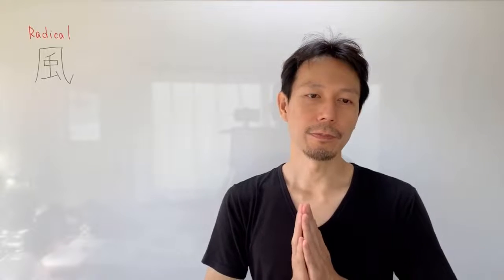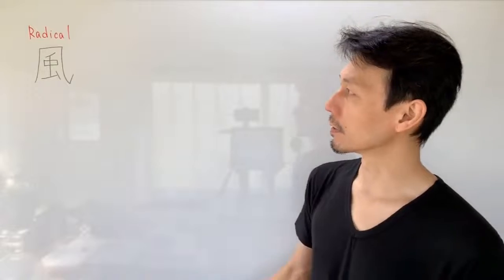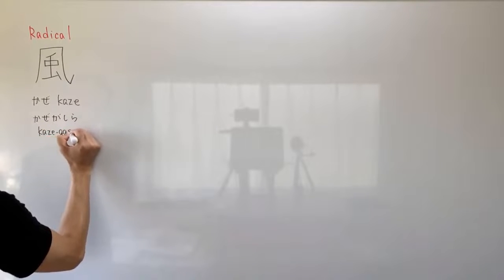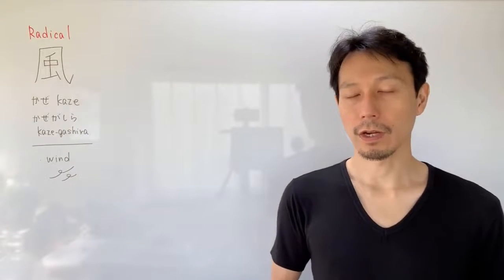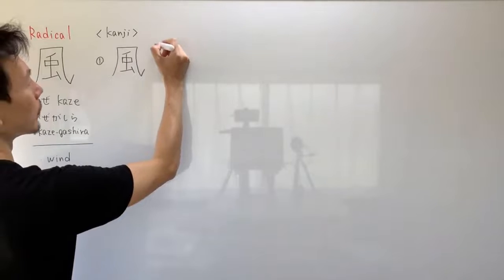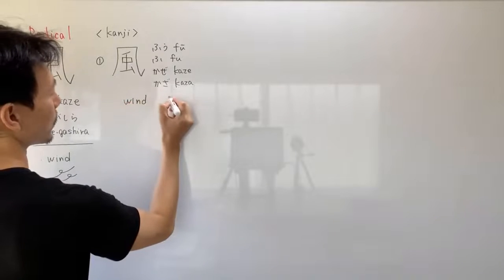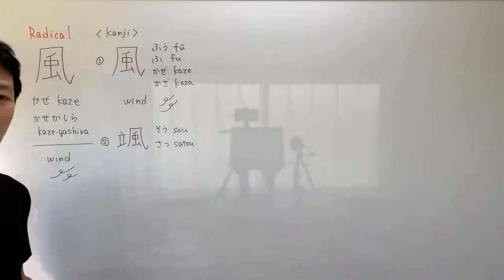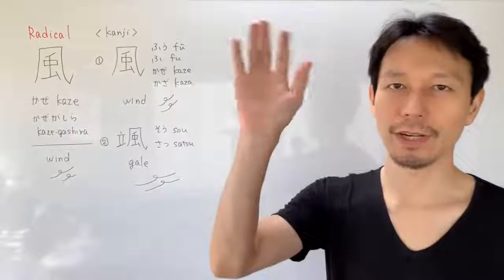Learning Radical of Japanese Kanji【風】(kaze/ wind)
■Continue watching at iLAB
This is a video about the kanji radical 風.
It introduces the meaning of the radical and the Kanji belonging to this radical.

Kanji 風:　I'll add the video once it's up.
Kanji 颯:　I'll add the video once it's up.

■Why I made the video?
When studying Japanese, it is very difficult to memorize Kanji characters.
It is very tiring to memorize about 2,000 kanji.
But, if you break down the kanji like a puzzle and understand the meaning of each kanji, you can guess the meaning of the kanji from those parts.
You also make the kanji easier to understand and remember.
Let's study together to learn Japanese and have a pleasant life.

■Channel Description
I love Japanese Kanji since I was a child.
I remembered them by looking at Kanji books and dictionaries.
There are many Kanji characters, and the shapes are complicated, so I think it's difficult to remember.
But there is a trick to remembering it.

■About iLAB
iLAB also goes a step further and introduces the origins of kanji, other words, proverbs, four-character phrases（四字熟語）, and example sentences. It is available for $3.9 per month. Master the Japanese language and achieve the life you want!